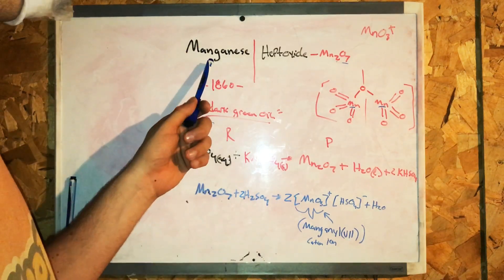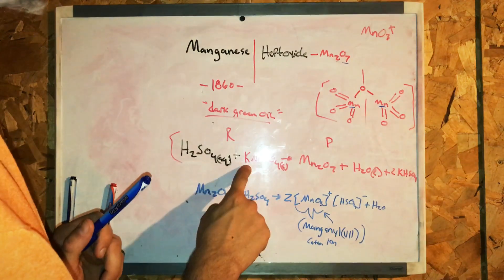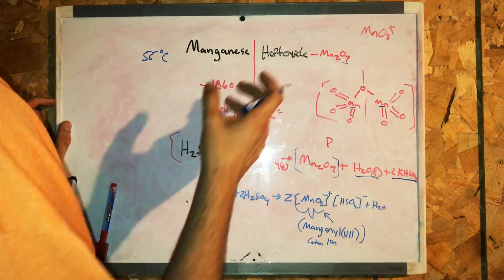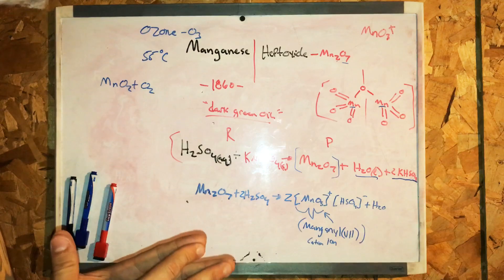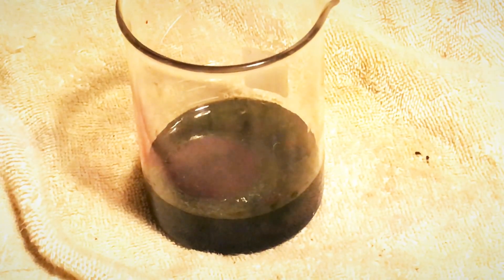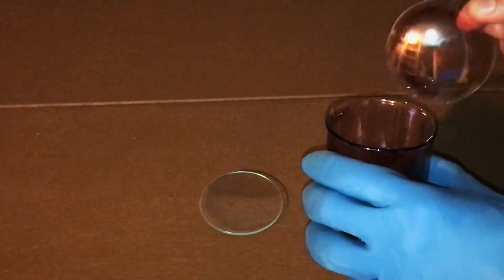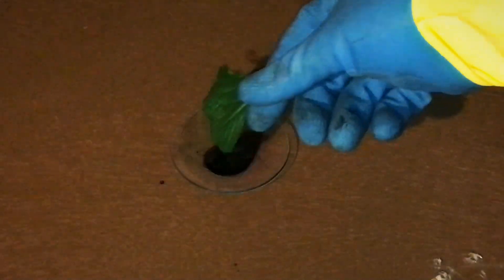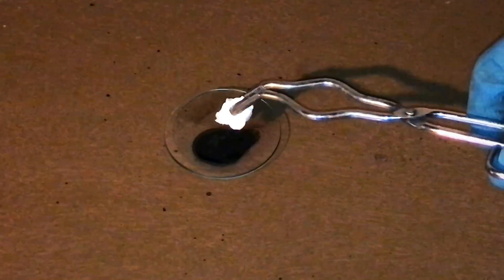Manganese heptoxide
Manganese(VII) oxide (manganese heptoxide) is an inorganic compound with the formula Mn2O7. This volatile liquid is highly reactive and more often discussed than intentionally prepared. It is a dangerous oxidizer and was first described in 1860.  It is the acid anhydride of permanganic acid.

Properties
The crystalline form of this chemical compound is dark green. The liquid is green by reflected light and red by transmitted light. It is soluble in carbon tetrachloride, and decomposes when in contact with water. These properties indicate a nonpolar molecular species, which is confirmed by its structure. The molecules consist of a pair of tetrahedra that share a common vertex. The vertices are occupied by oxygen atoms and at the centers of the tetrahedra are the Mn(VII) centers. It contains manganese in its highest oxidation state. This oxidation state, +7, is shared by permanganates, which are more stable compounds.

Synthesis
Mn2O7 arises as a dark green oil by the addition of concentrated H2SO4 to KMnO4. The reaction initially produces permanganic acid, HMnO4 (structurally, HOMnO3), which is dehydrated by cold sulfuric acid to form its anhydride, Mn2O7.

    2 KMnO4 + 2 H2SO4 → Mn2O7 + H2O + 2 KHSO4

Mn2O7 can react further with sulfuric acid to give the remarkable manganyl(VII) cation MnO+3, which is isoelectronic with CrO3

    Mn2O7 + 2 H2SO4 → 2 [MnO3]+[HSO4]−+ H2O

Mn2O7 decomposes near room temperature, explosively so above 55 °C. The explosion can be initiated by striking the sample or by its exposure to oxidizable organic compounds. The products are MnO2 and O2. Ozone is also produced, giving a strong smell to the substance. The ozone can spontaneously ignite a piece of paper impregnated with an alcohol solution.